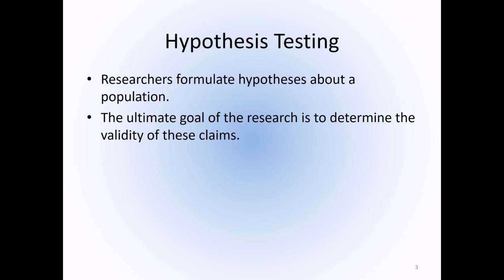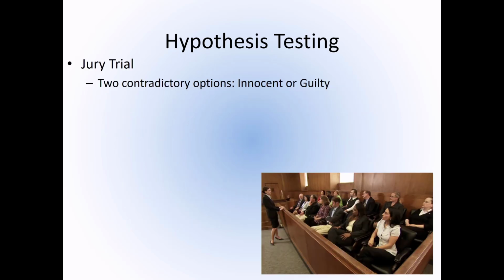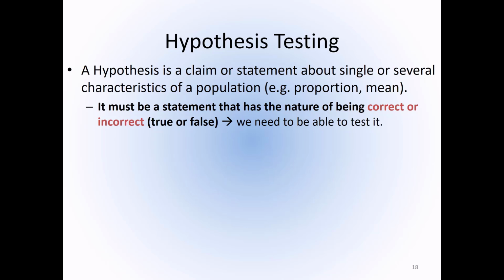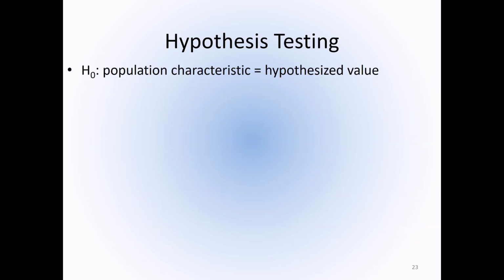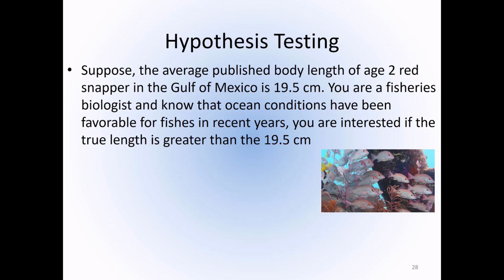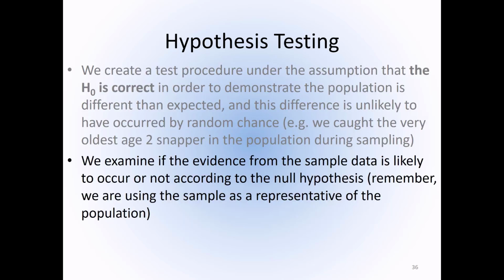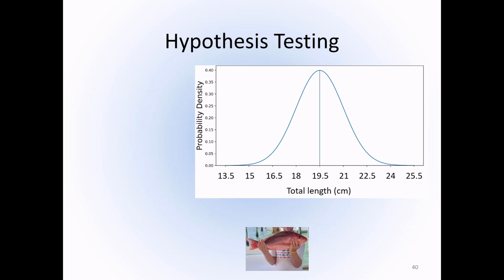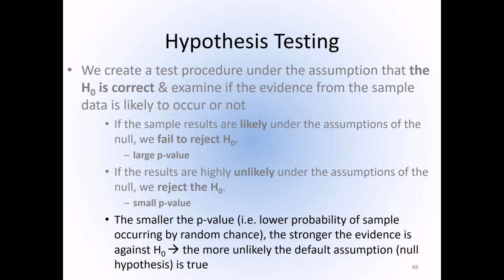MARB303 Lecture 08 Hypothesis testing 1 video